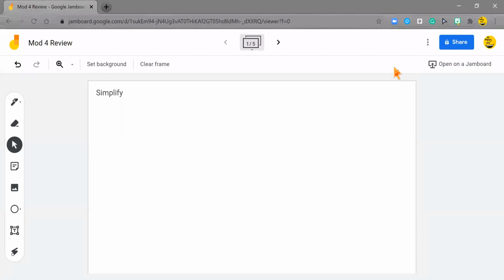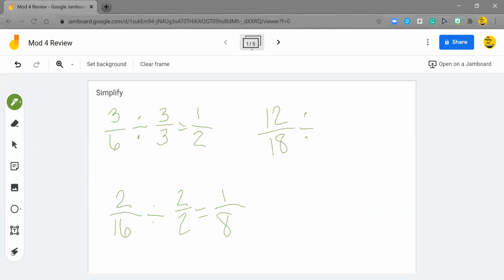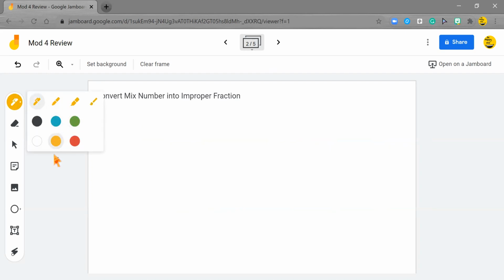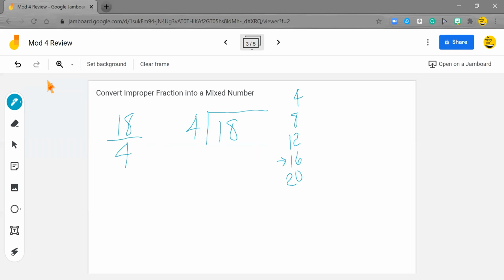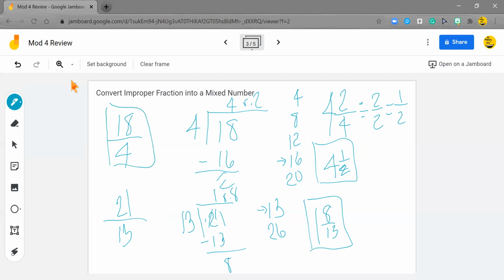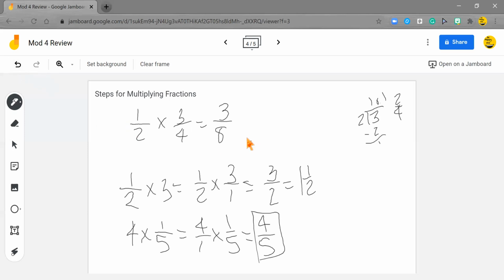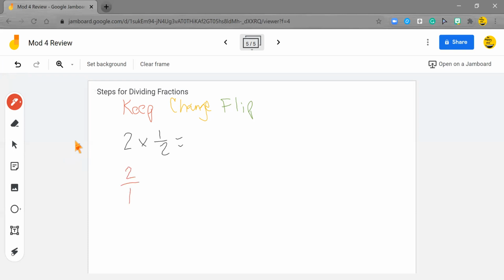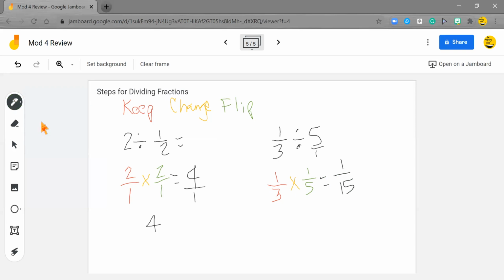Mod 4 Review Basic Steps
Review how to simplify, convert from mixed number to improper fraction, convert from improper fraction to mixed number, multiply fractions, and divide fractions.